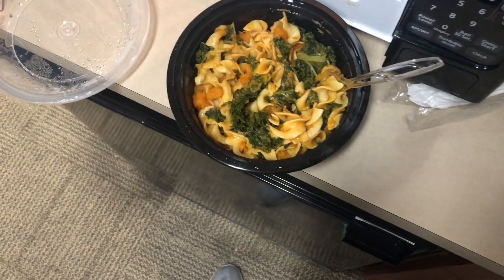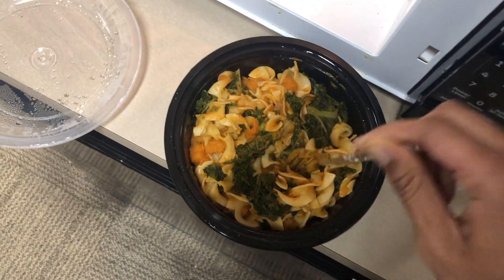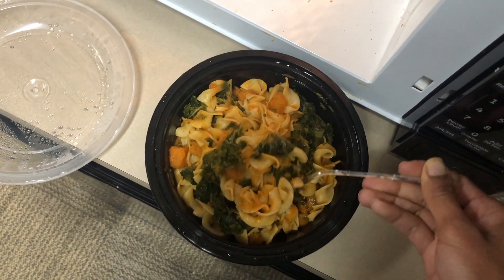A Day in the Life of a Doctor: Family Medicine Inpatient Service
UPDATED VIDEO (week in the life, better quality video)

Join me for a day on the Family Medicine Inpatient Service! This service is similar to Internal medicine inpatient in the general adult medicine hospitalist sense. It's different because we mainly take care of our own patients that we see in our clinics, and our service is housed in a smaller community hospital instead of a major academic center like the IM service is. I hope you enjoy this video! How is your inpatient service? Thanks :)